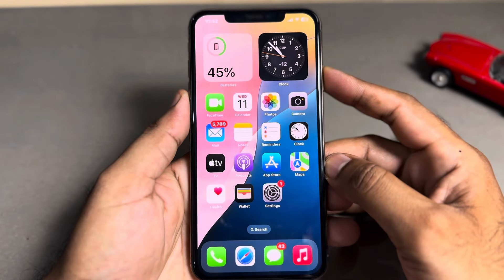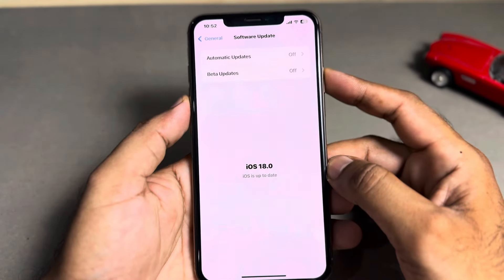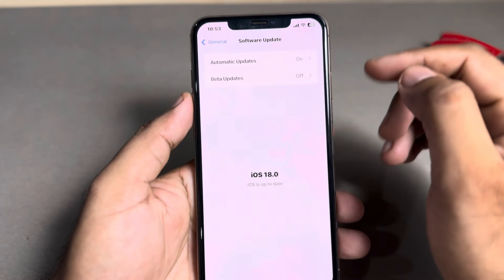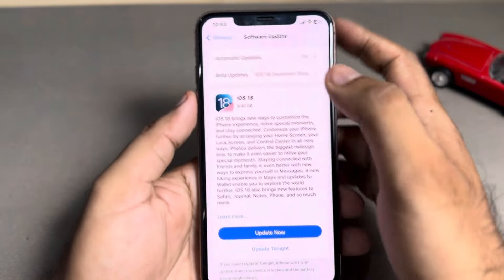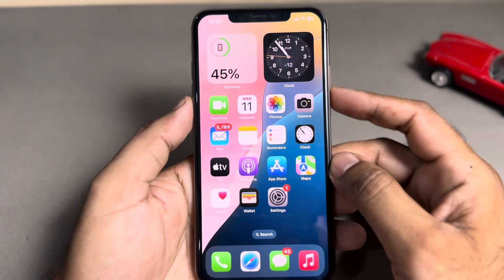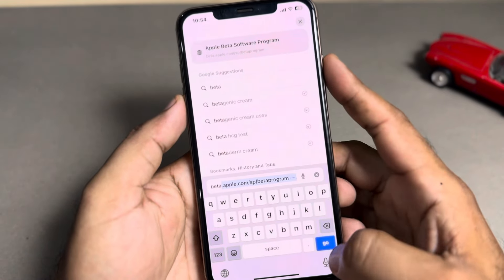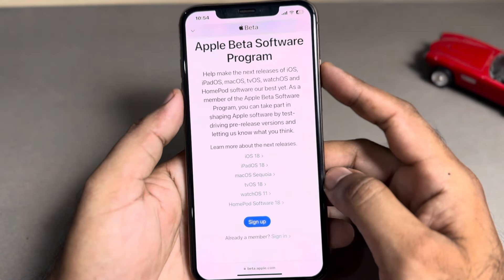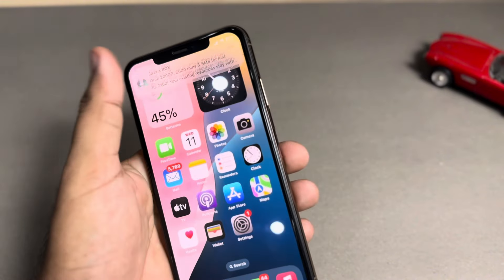Fix iOS 18 Release Candidate Update Not Showing !! Here How To Fix It